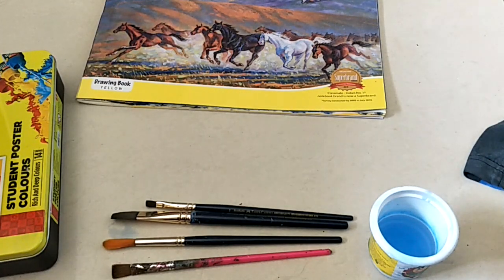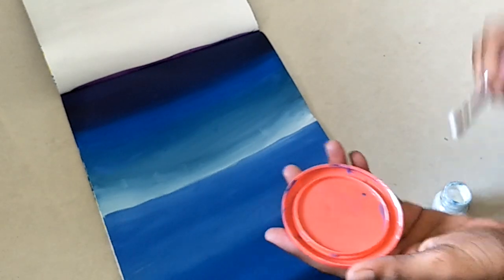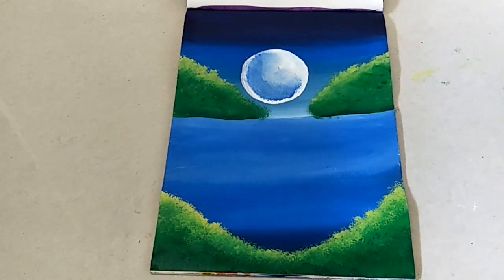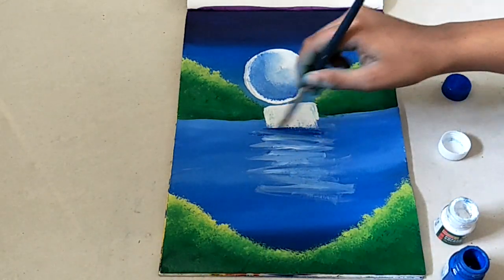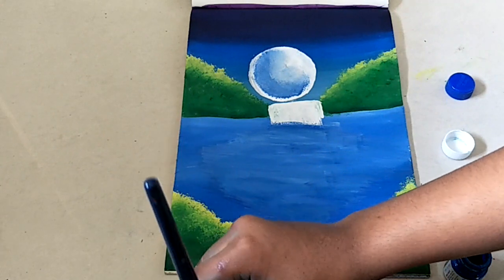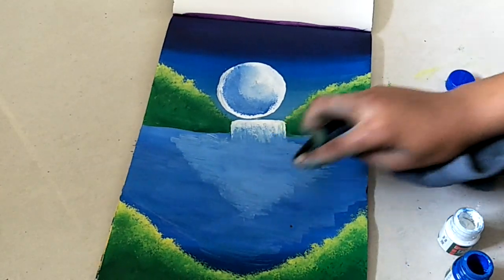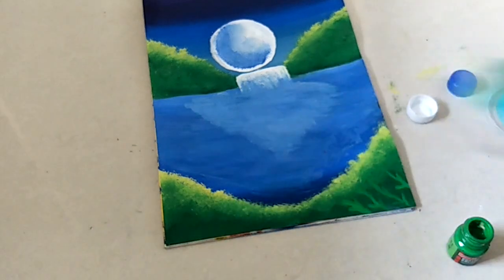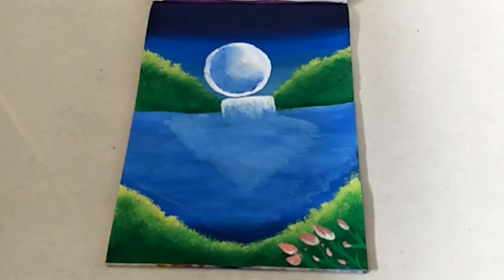painting by Ahy4 Vishnu Priya